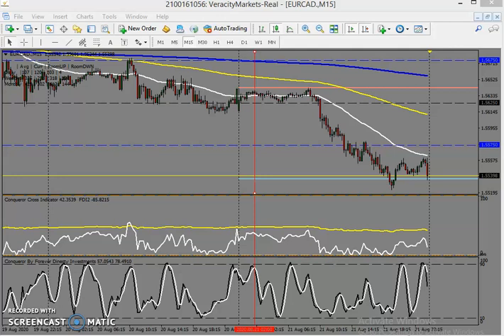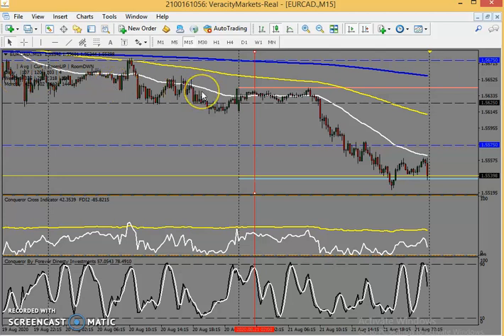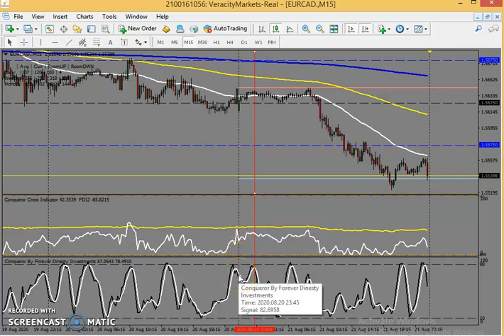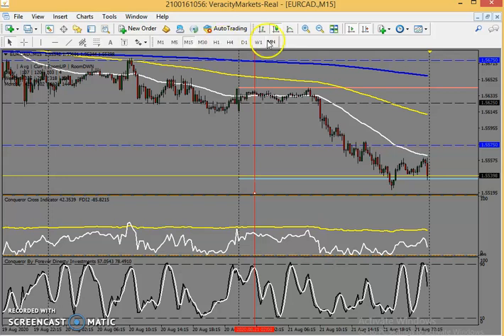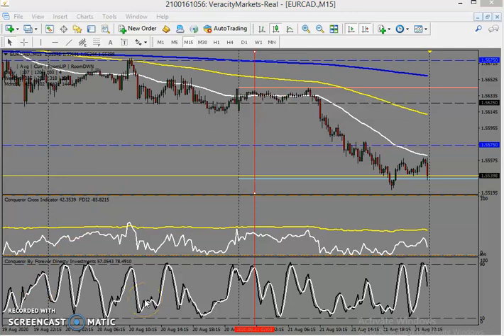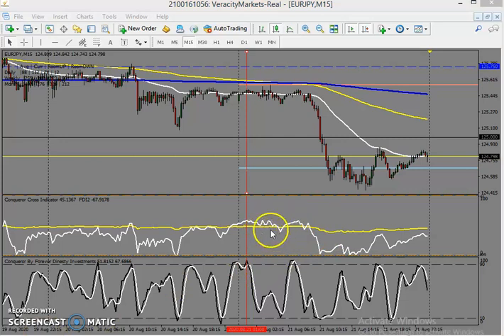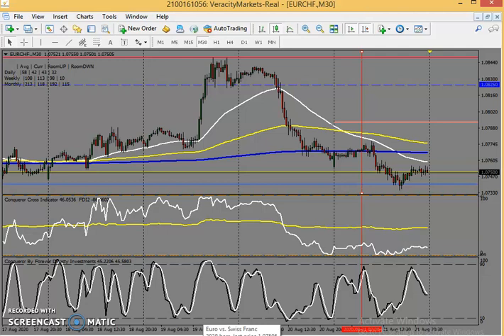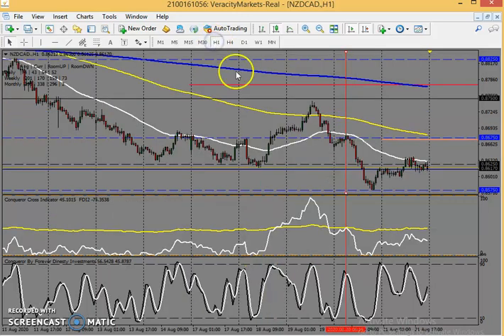Importance of ADR (AVERAGE DAILY RANGE)